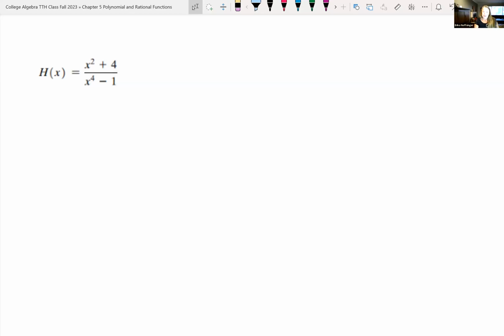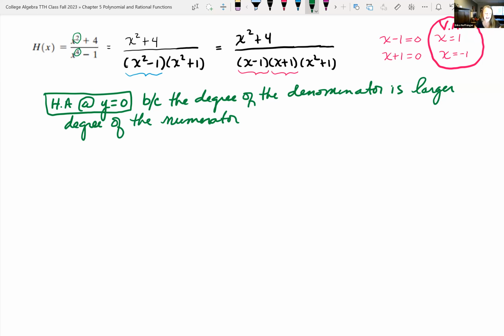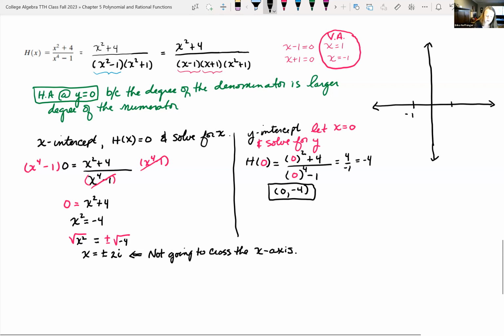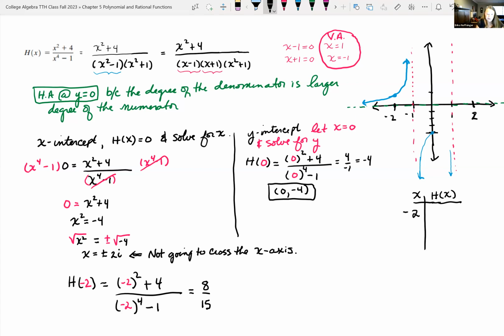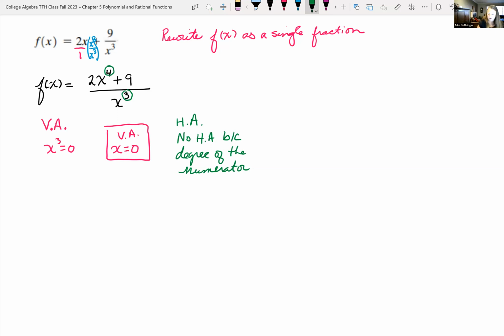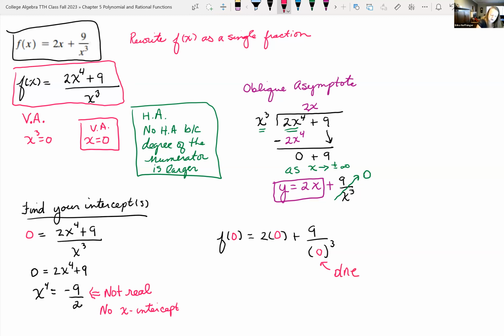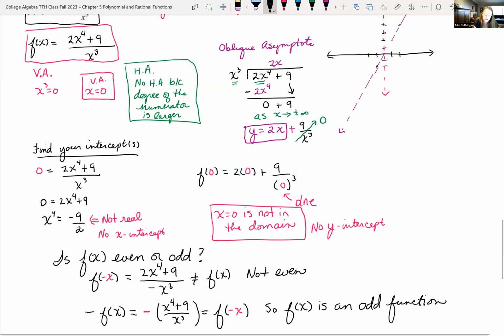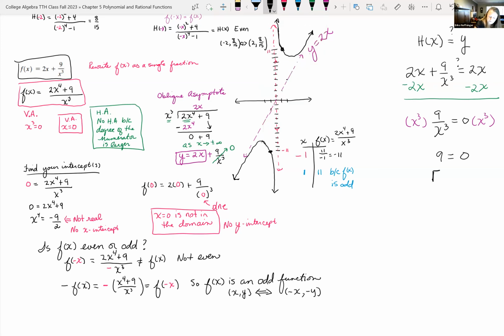Graphing Rational Functions Continued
In this video we look at a couple more examples of graphing Rational Functions.  We find Vertical, Horizontal and Oblique Asymptotes, and x and y intercepts, if they exist, to help us graph the Rational Functions.  We bring in a lot of concepts that we covered earlier in the course to help us graph these rational functions.